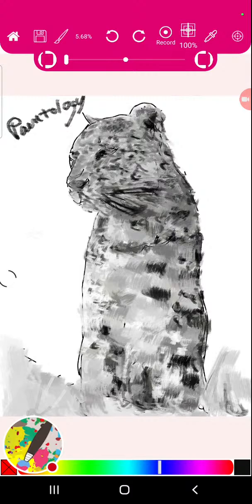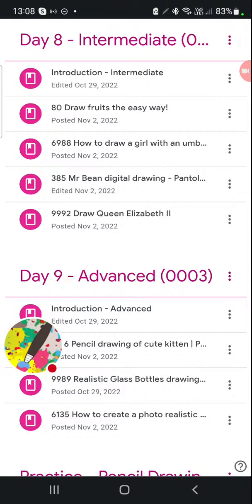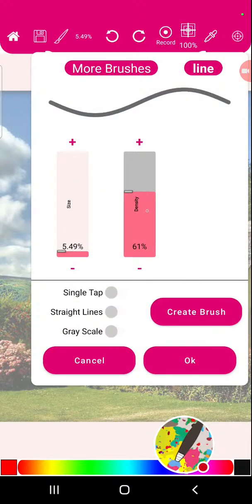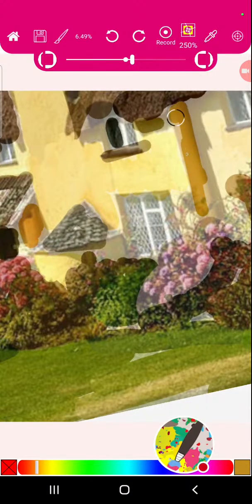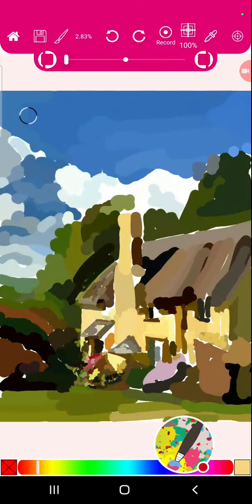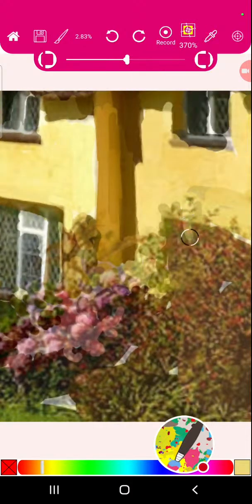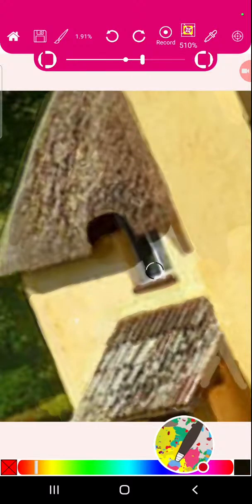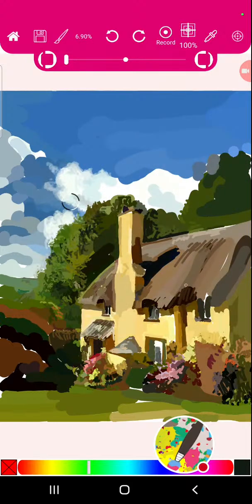Paintology is live! Let's draw a cottage house on our phone with Paintology!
Thanks for joining the step by step tutorial of this great drawing exercise!
Please join me for another step by step tutorial, you can see the upcoming scheduled livestreams.

You will find the completed drawing on the following page and ALL drawings from the past live tutorials.

Update:
   Please note, live session delayed til 13:00 GMT
Sorry for the inconvenience, see you soon!

Follow along with me on drawing on your phone!
I hope you enjoyed today's livestream session of a drawing made with the Paintology drawing app, right on our phone!
The techniques and art skills you will learn will enable you to create impressive artworks.
Hopefully you can join me again on another session where I will continue to show you digital techniques like you have never seen before.

You can follow along with me to do this drawing where you can get the reference image...